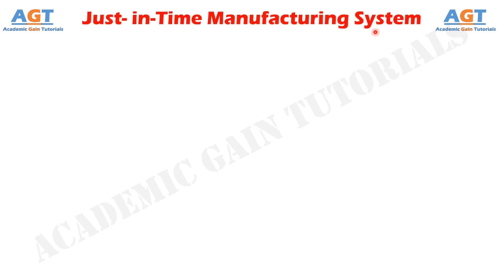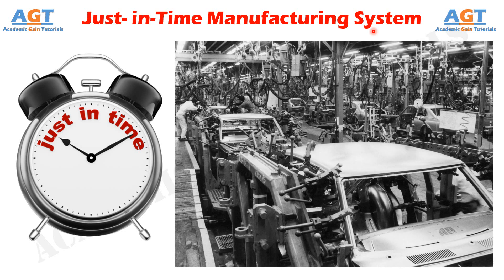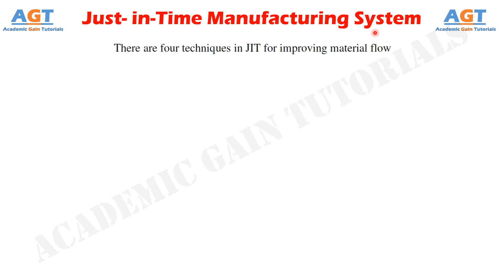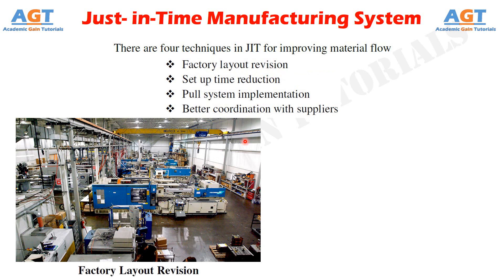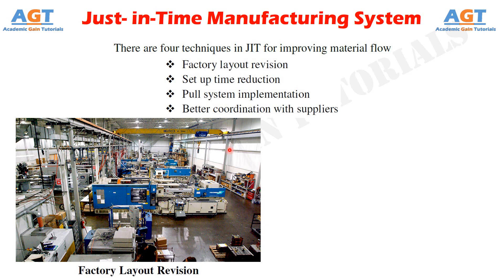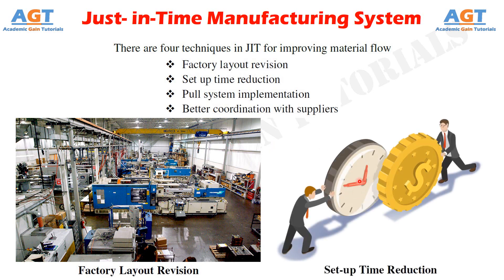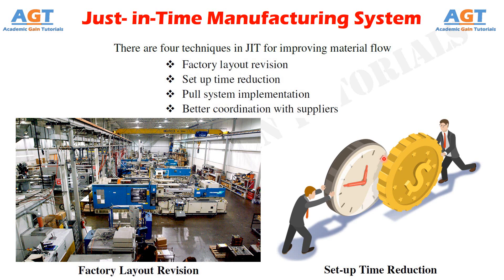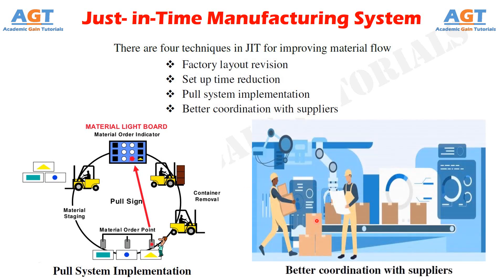Just-in-Time (JIT) Manufacturing System.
Topics Discussed:
    -Factory layout revision
    -Set up time reduction
    -Pull system implementation
    -Better coordination with suppliers